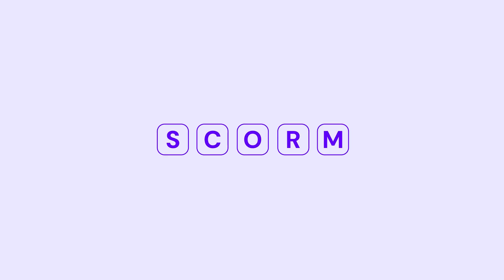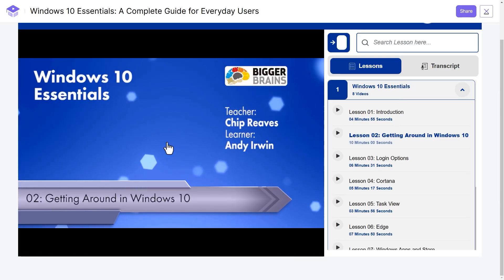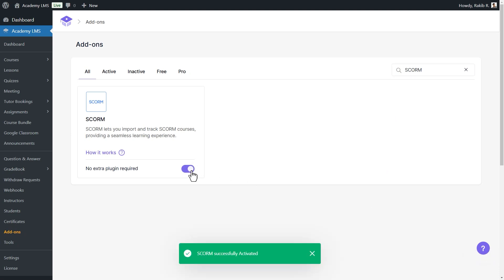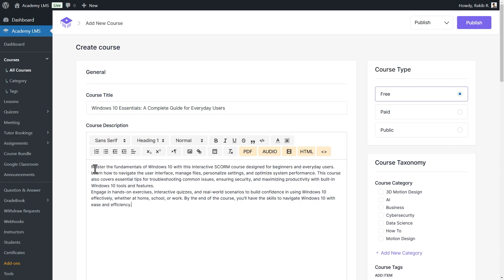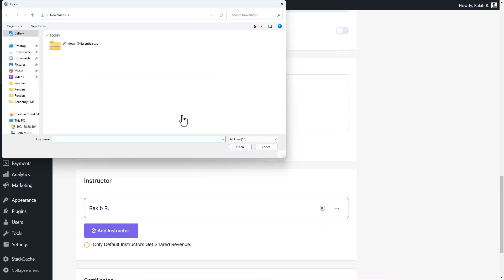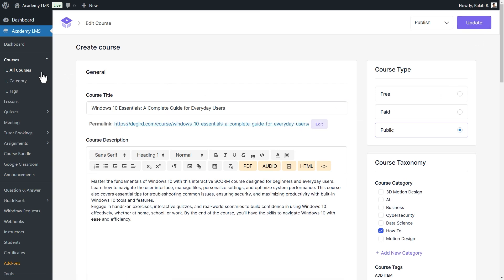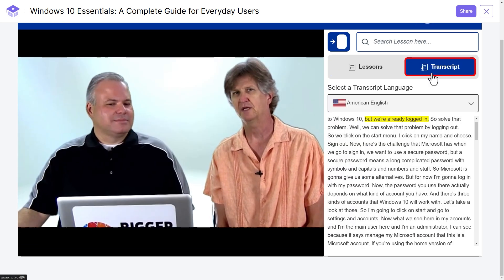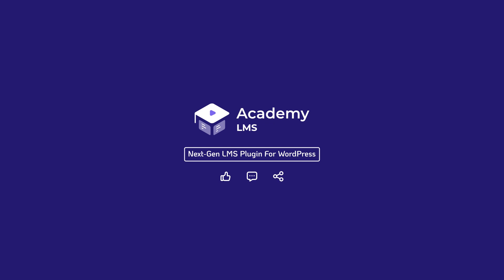How to Add SCORM Course Content in Academy LMS Easily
Learn how to integrate SCORM Course Content into Academy LMS effortlessly! SCORM (Sharable Content Object Reference Model) ensures compatibility across LMS platforms, provides in-depth analytics, and simplifies course integration.

In this step-by-step tutorial, you'll learn:
1. How to enable the SCORM add-on in Academy LMS.
2. How to upload SCORM packages to new or existing courses.
3. How SCORM enhances compatibility and tracking in Academy LMS.

Whether you're creating a new course or updating an existing one, this guide will help you maximize the potential of SCORM in Academy LMS.